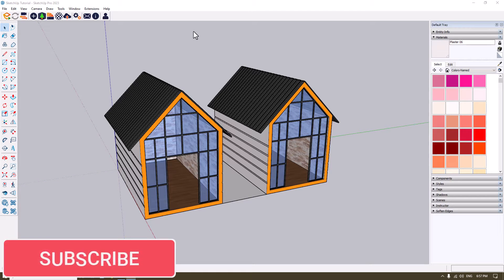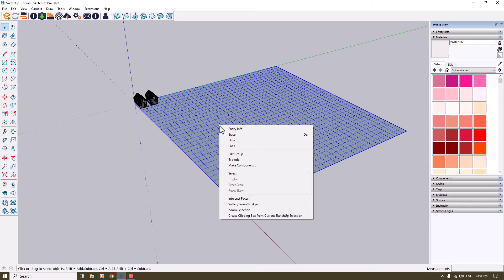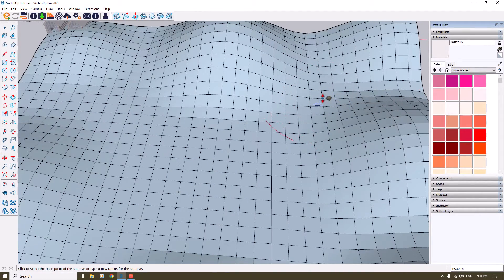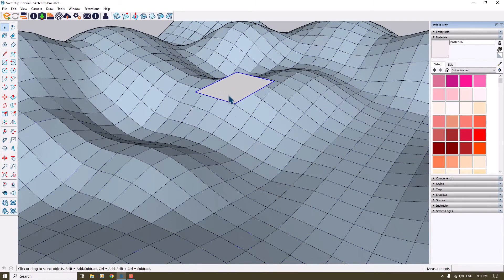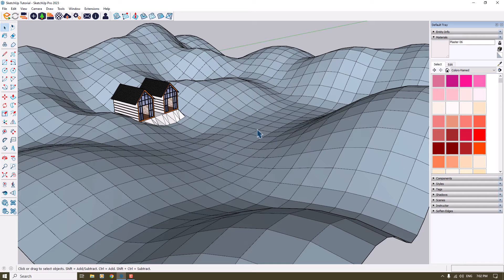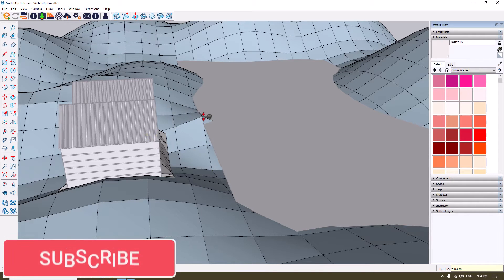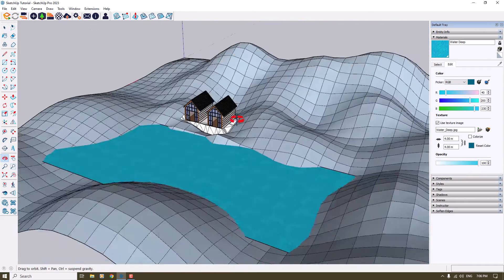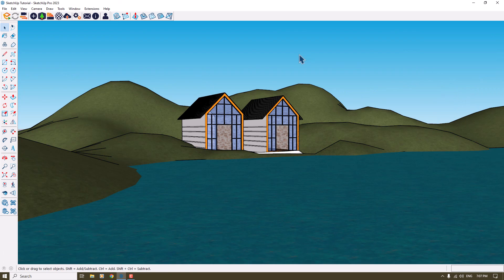SketchUp Terrain And Landscape Making